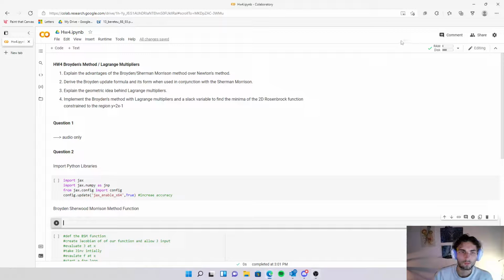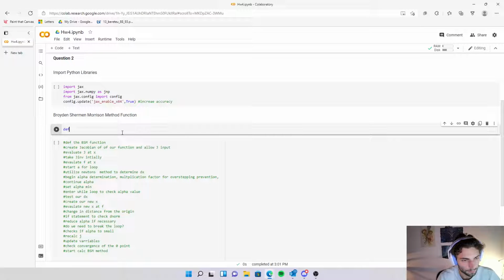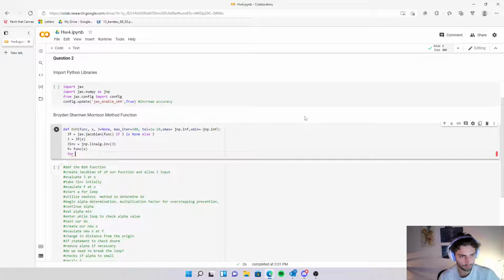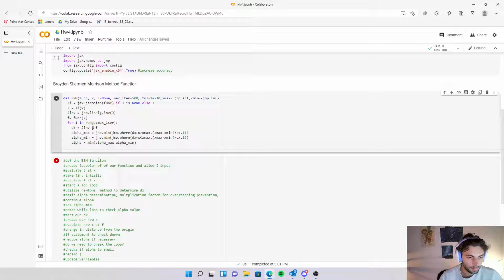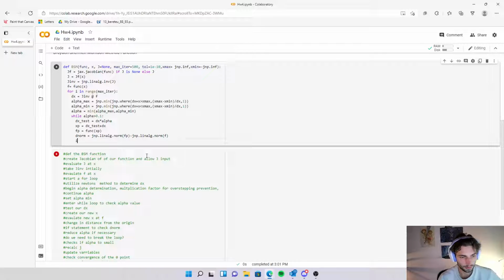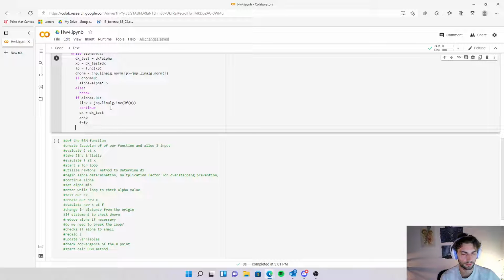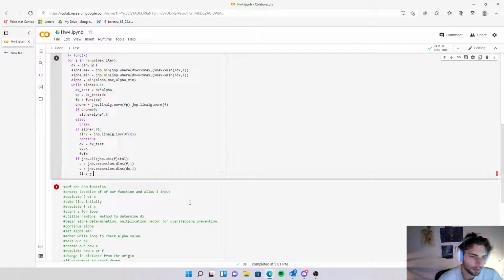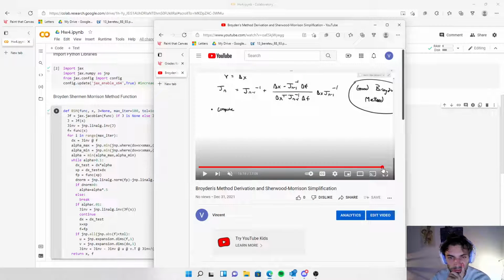Broyden's Update Formula